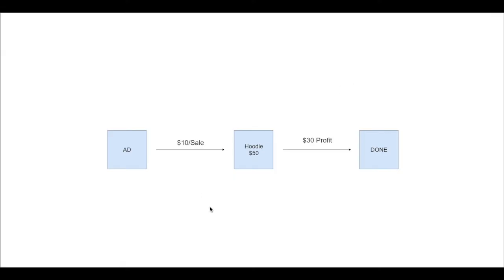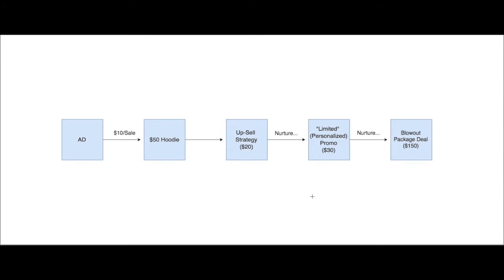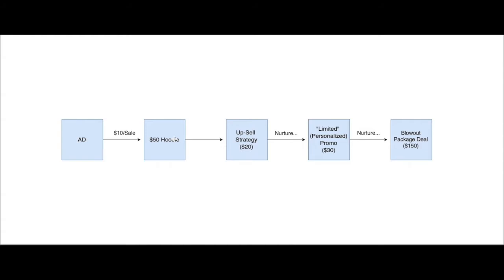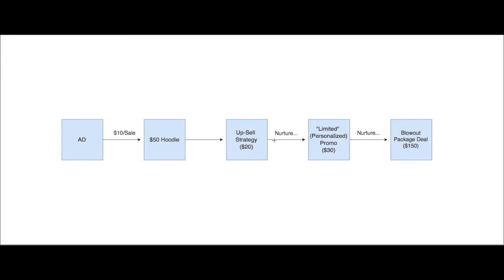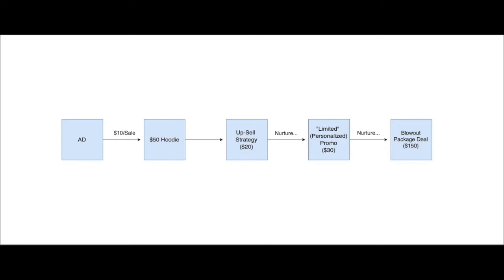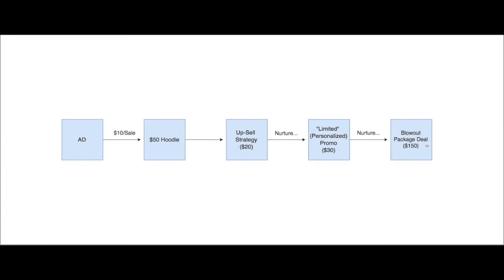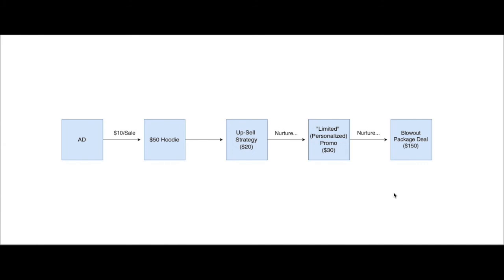About that email I sent you...